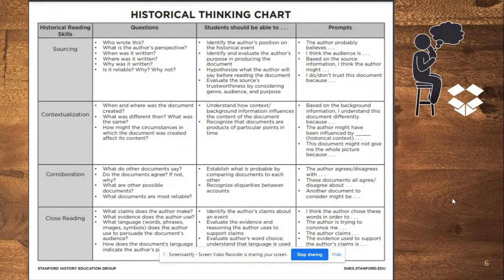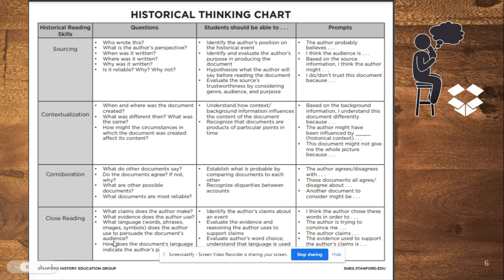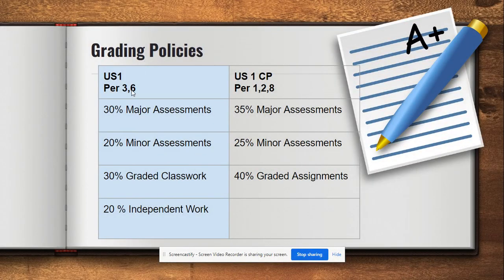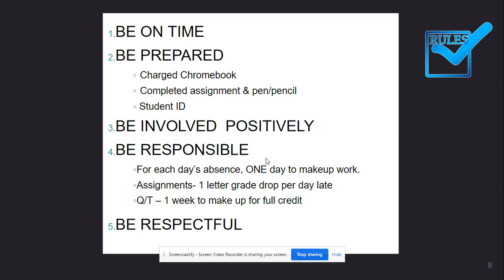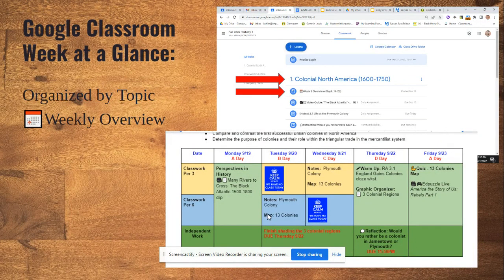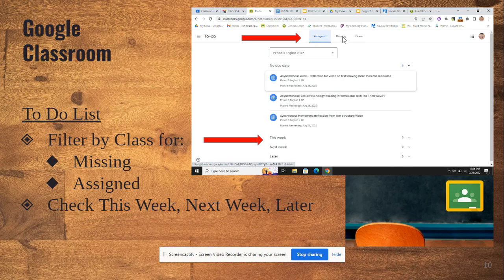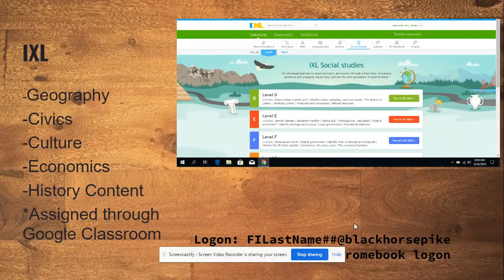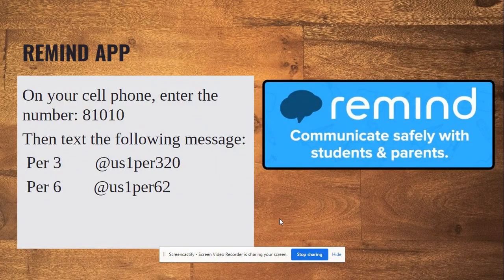Back to School Night 2022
Timber Creek High School - Back to School Night 2022